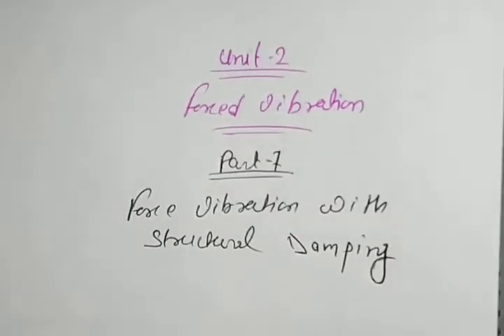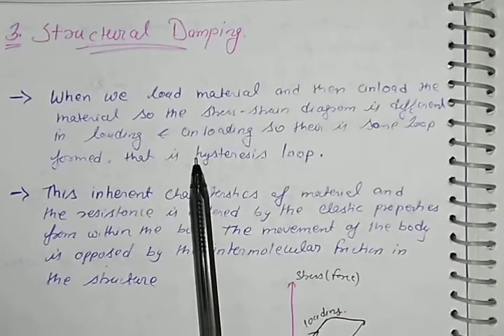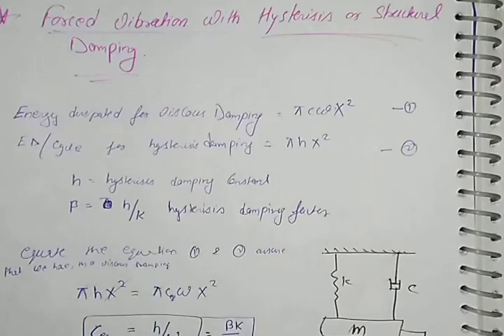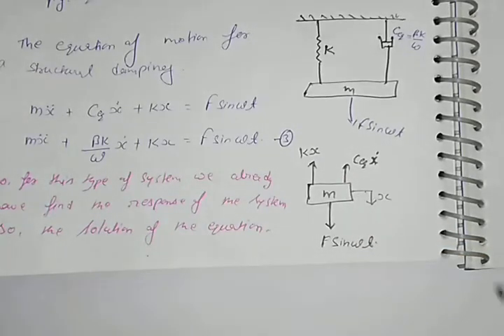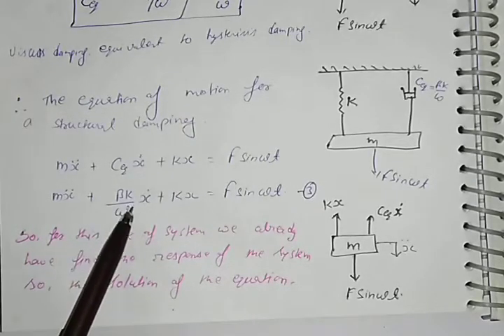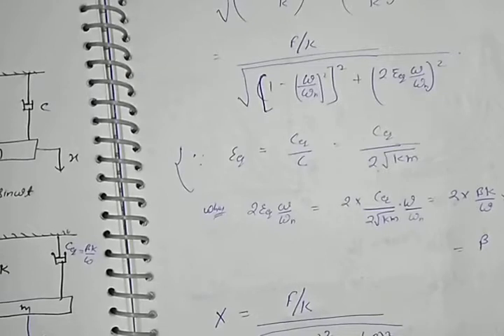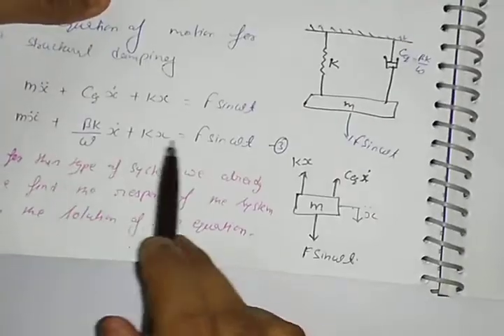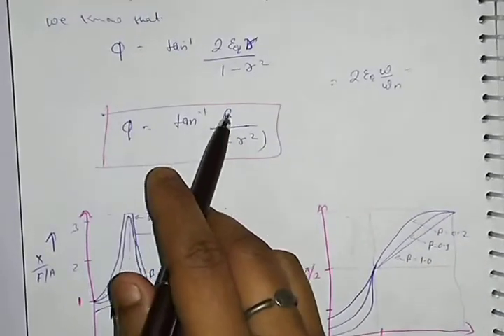Forced vibration with hysterisis or structural damping||part-7||unit-2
Our All Websites & Services